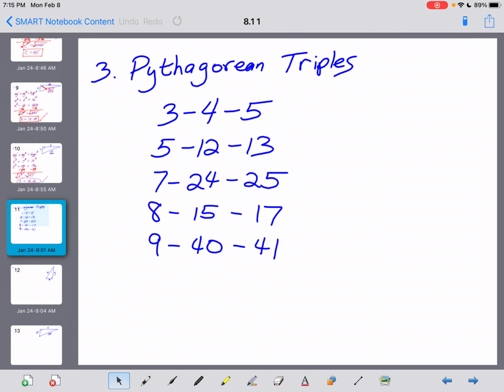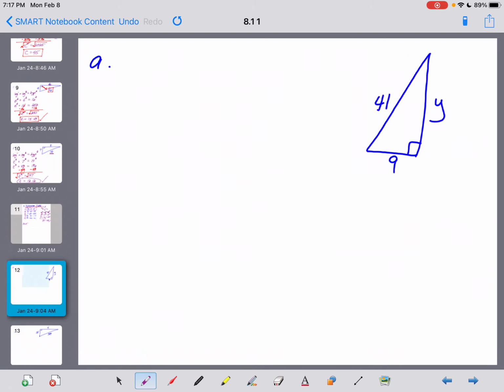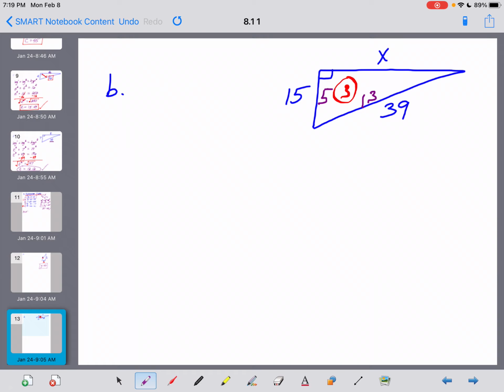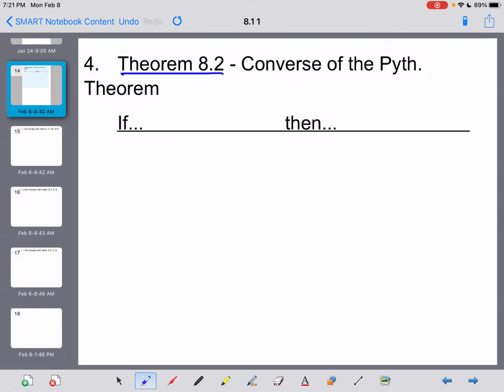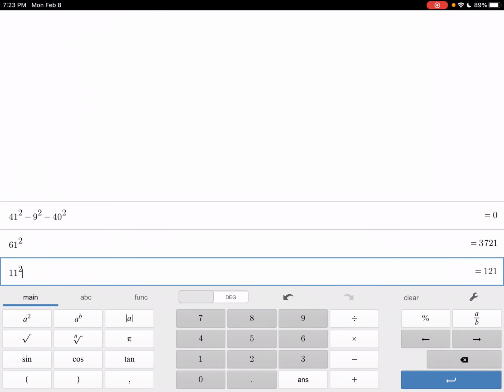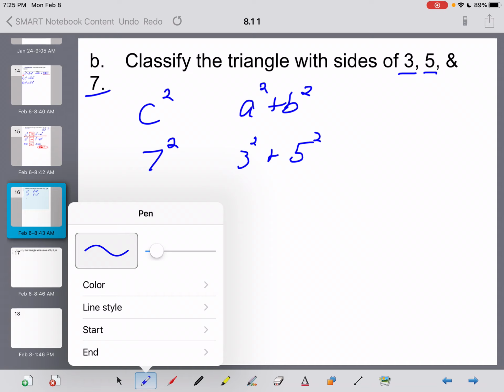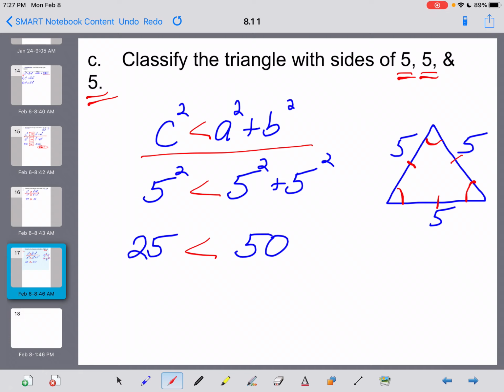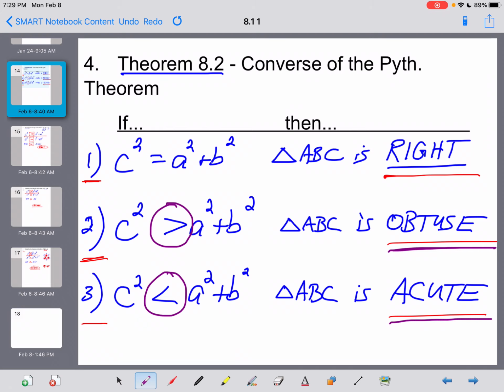Geom - 8.1 notes part 3 of 3